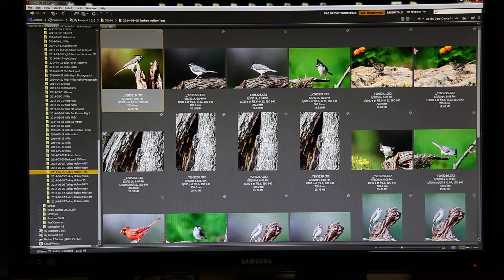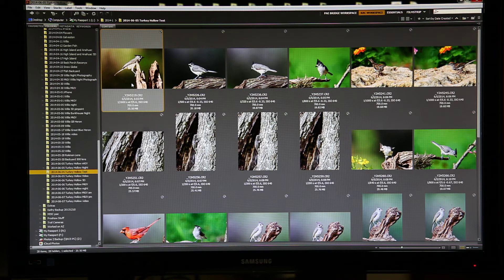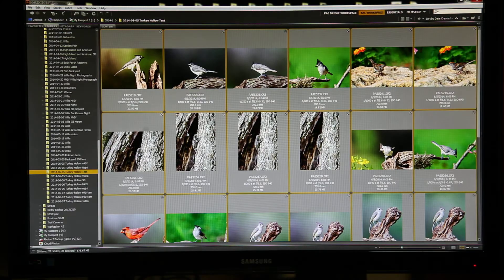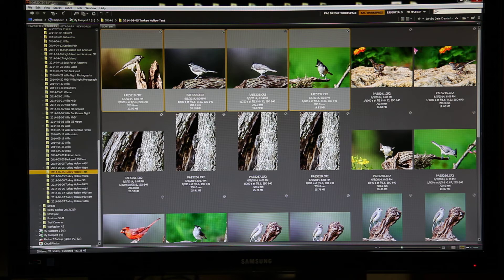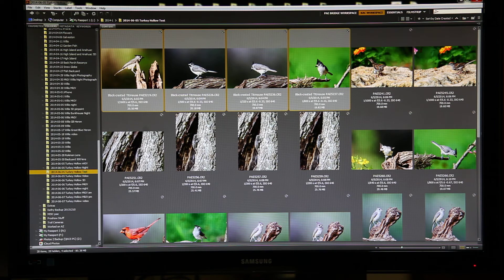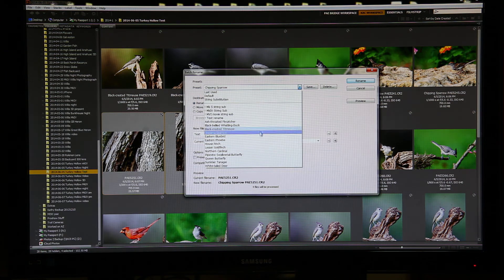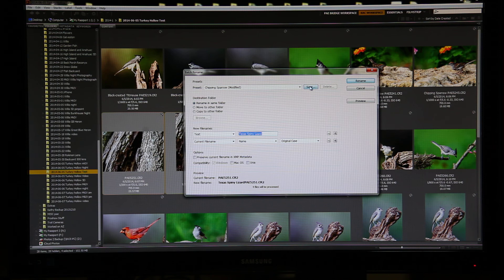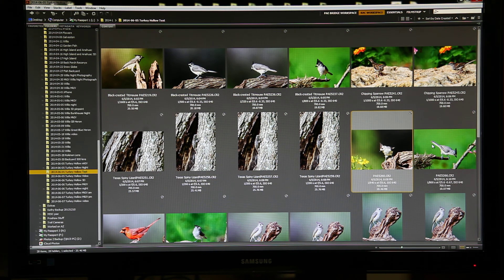Bridge Batch Rename Presets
Naming image files using Presets in the Batch Rename feature of Adobe Bridge